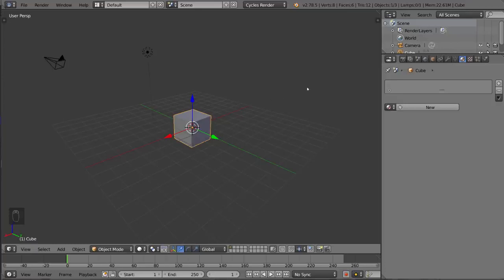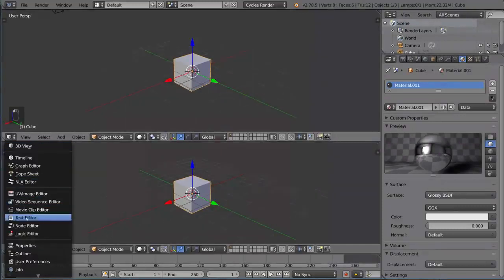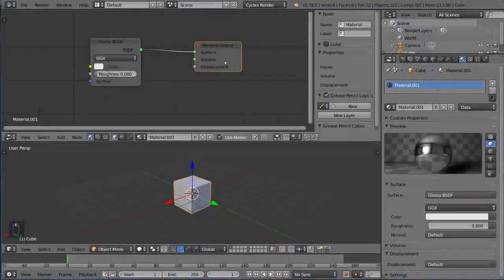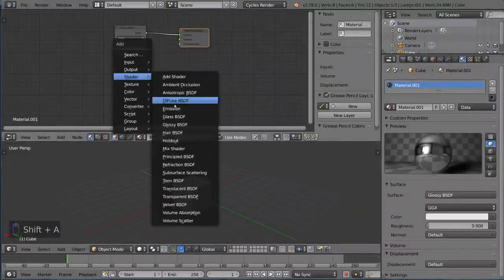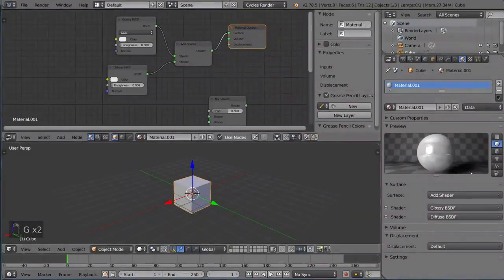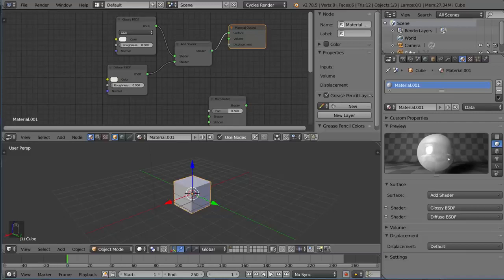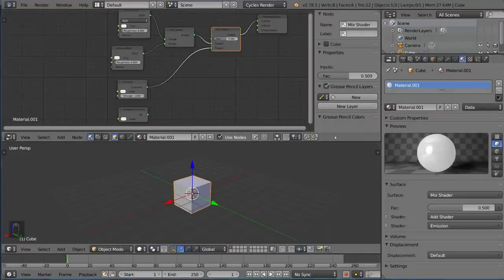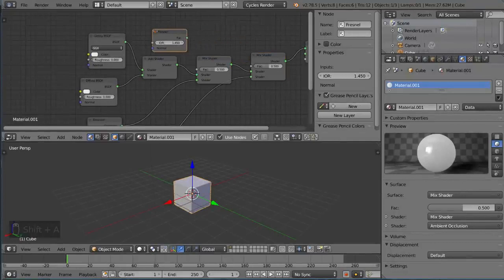Cycles Node Editor Blender Fundamentals